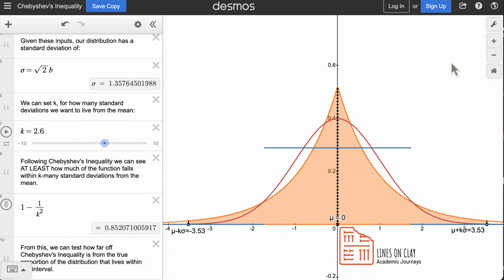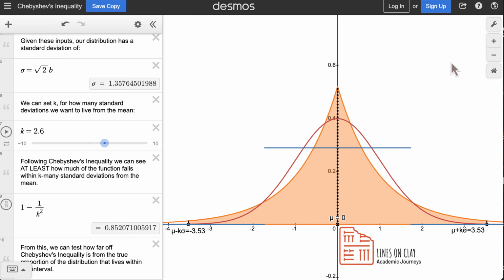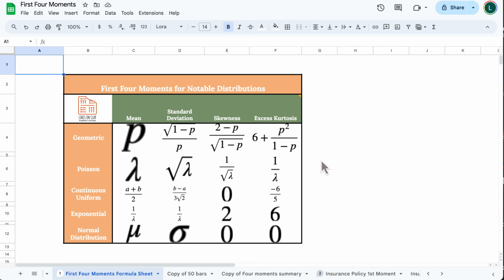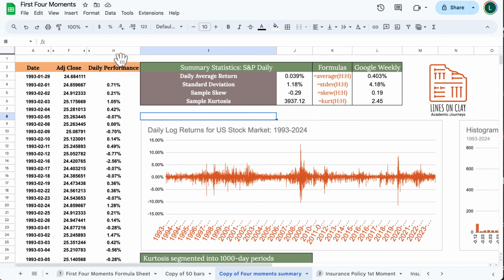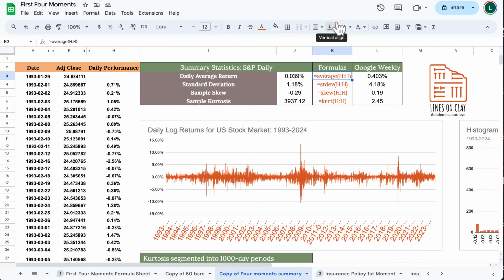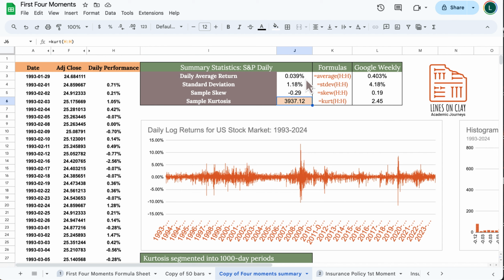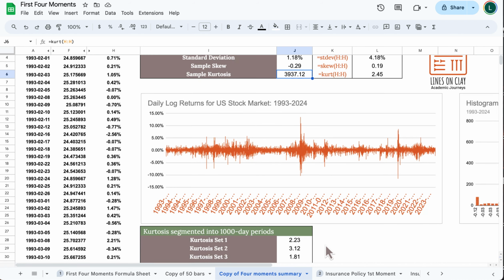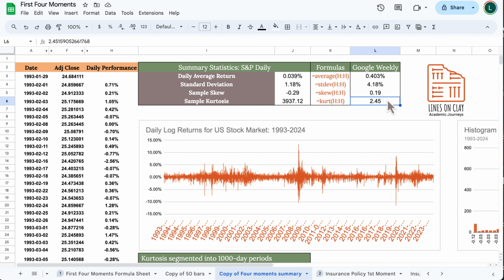Kurtosis Explained Plus Warning